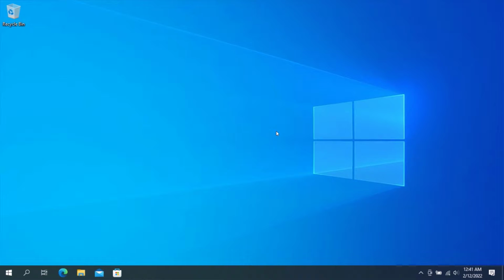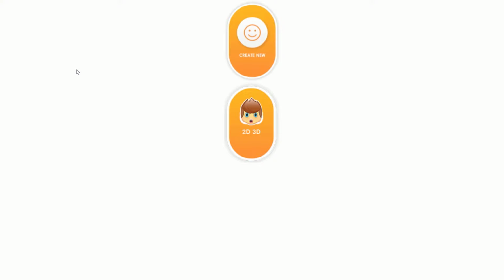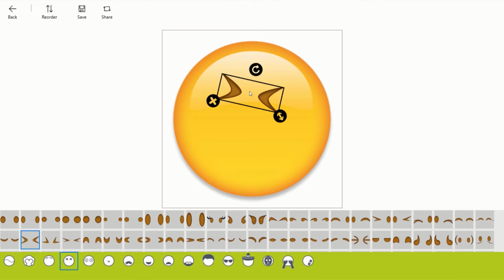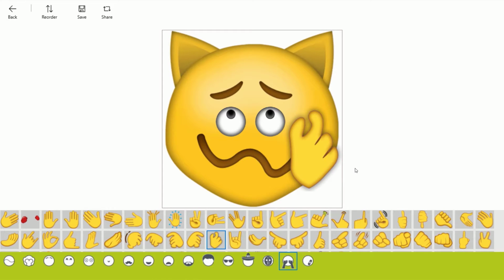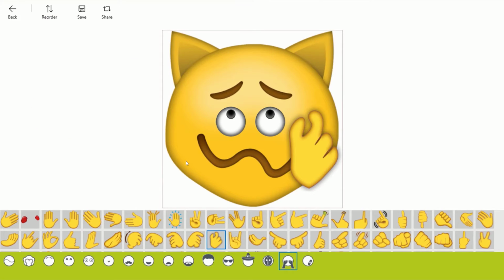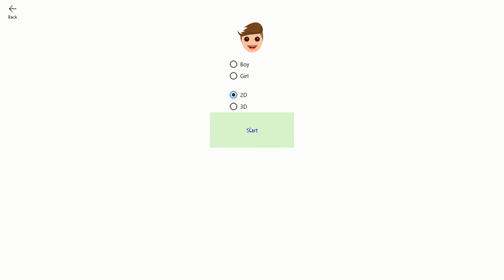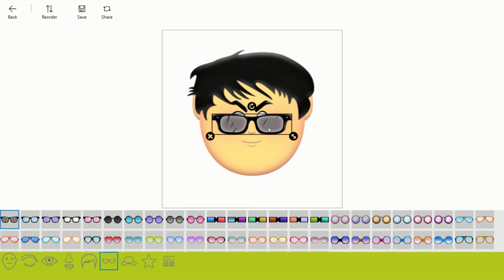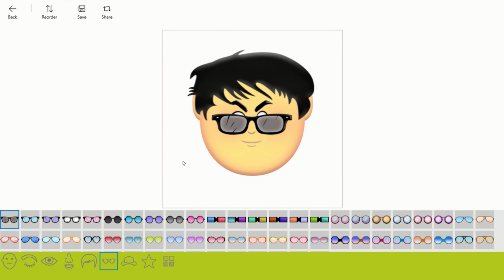How to Create Your Own Custom Emoji on Windows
Hi friend, In this video, I am going to show you how you can create your own custom emoji on windows.